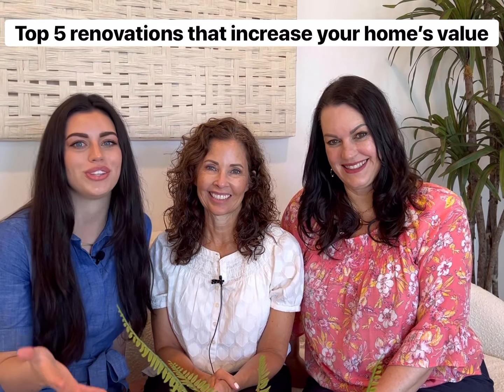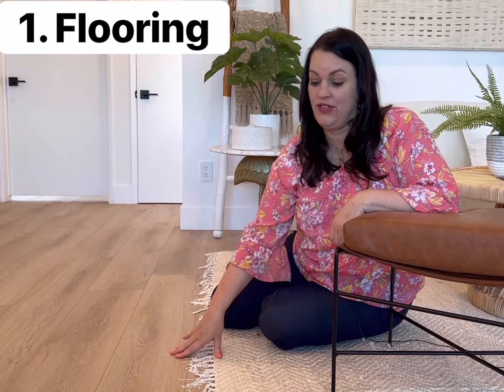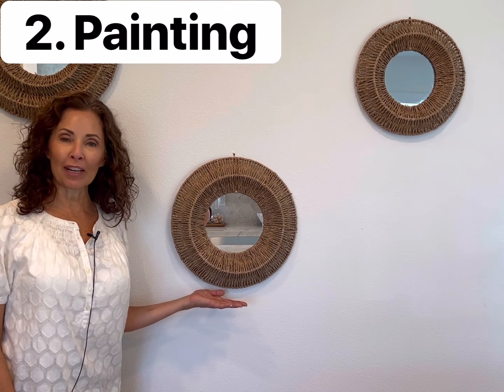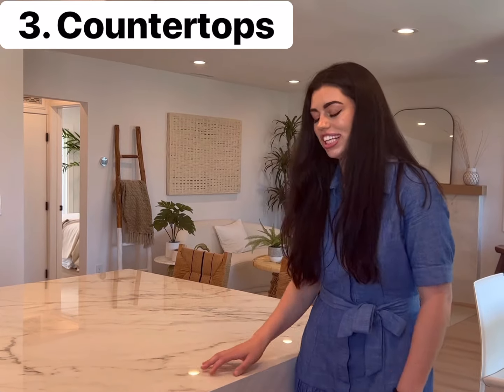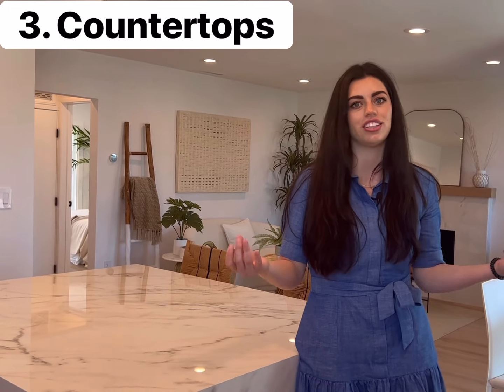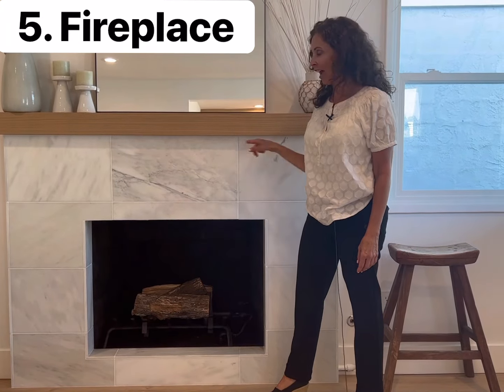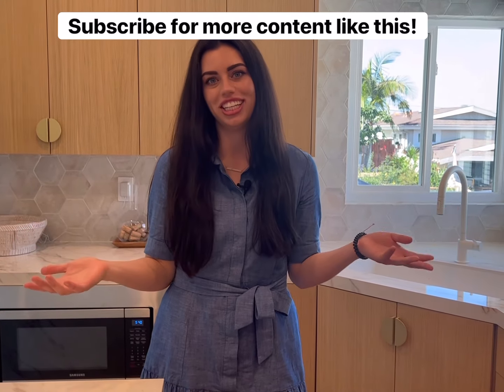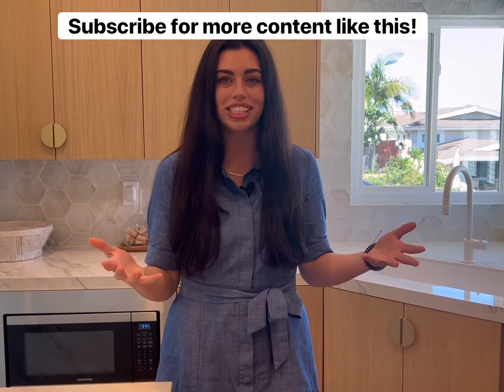Top 5 Home Renovations To Increase Your Home’s Value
These are the top 5 home renovations you can do to increase your home's value the MOST.